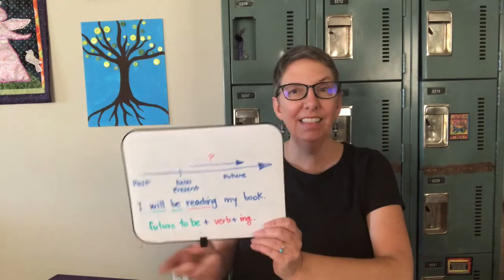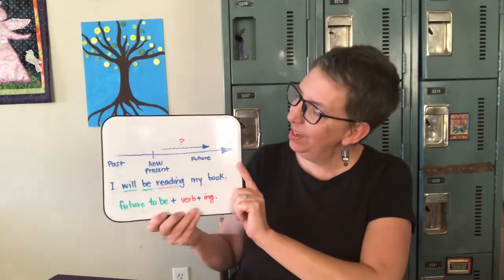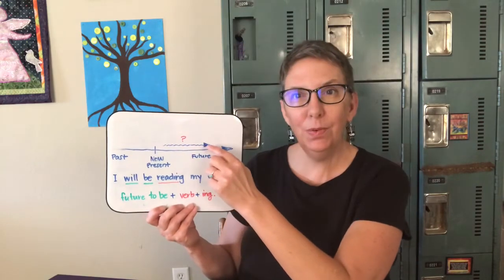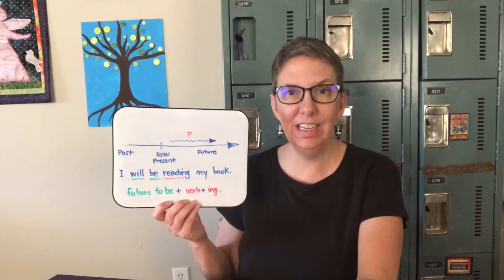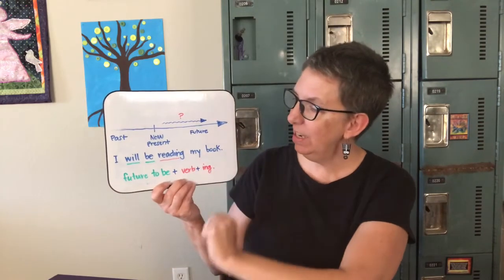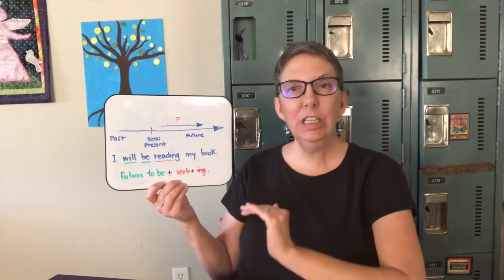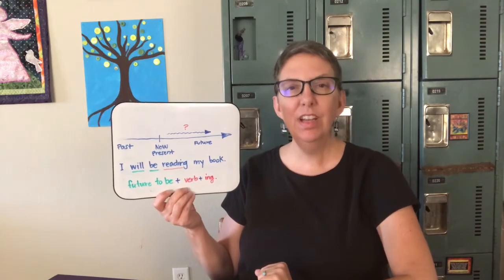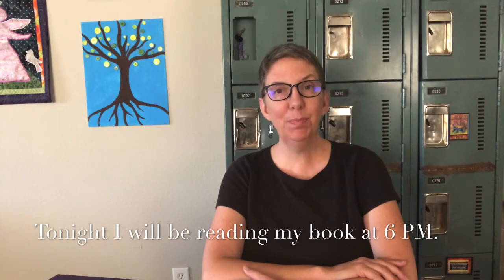ENGLISH VERBS and VOCABULARY - Future Continuous/Future Progressive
Learn how to construct the future continuous verb tense in English.  We provide examples and a chance to practice.   This verb tense is also called future progressive. Practicing with this video will make this tense much easier. If you are wanting to improve your English Grammar you must watch this video.  Let us know if you have questions!

REMEMBER if any of the conversation is difficult to understand you can turn on the subtitles with the "CC" button just below the screen.  And, you can SLOW DOWN the speed of the video by clicking the "HD" button and choosing the playback speed.  I recommend trying 0.75 or 0.5 and seeing what works best for you!